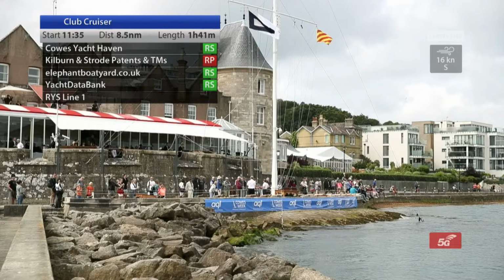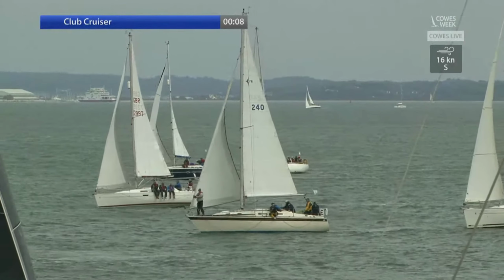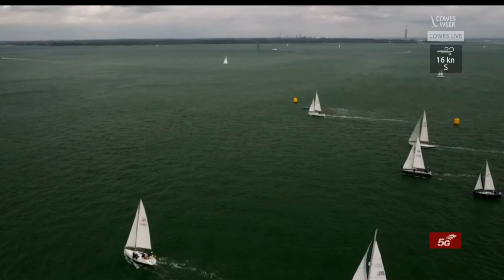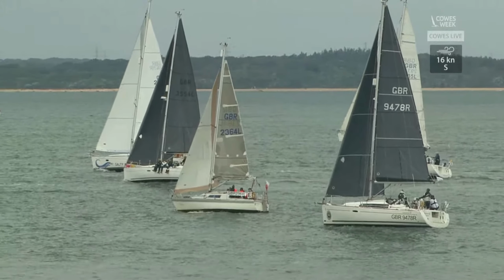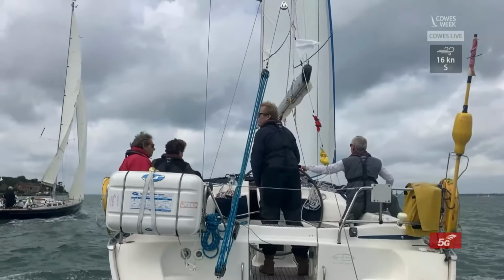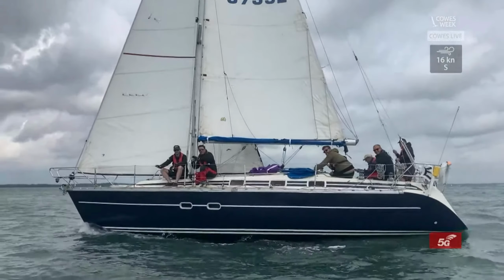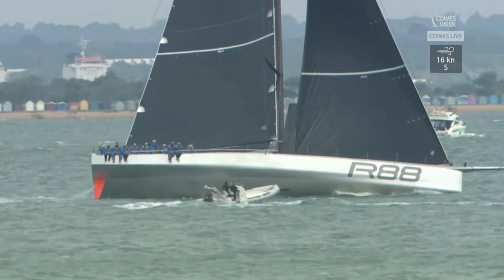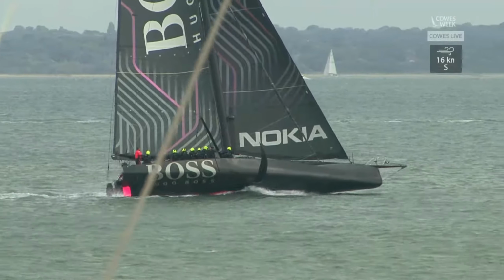Action from Cowes Week with Hurst Point Yacht Charters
Action from Cowes week TV as Dotty Dot of Hurst Point Yacht Charters in the club cruiser fleet.